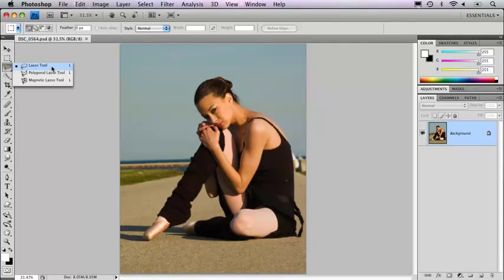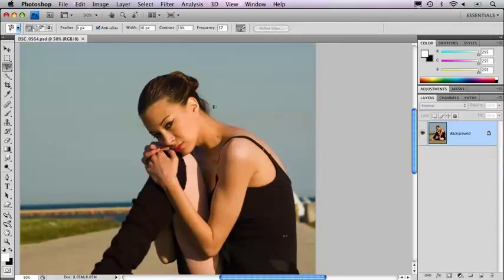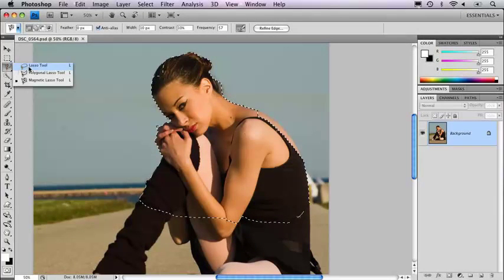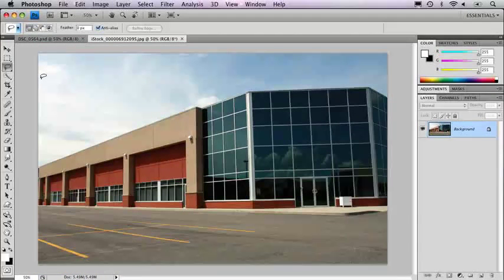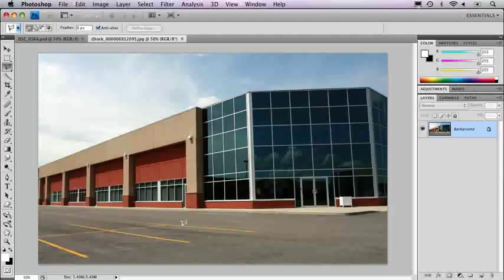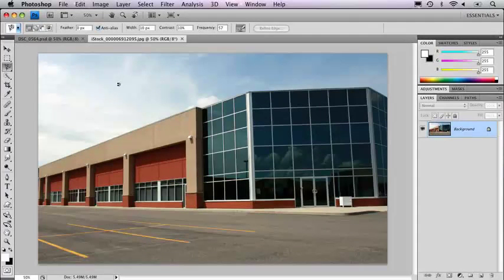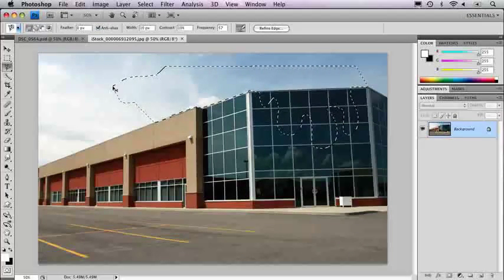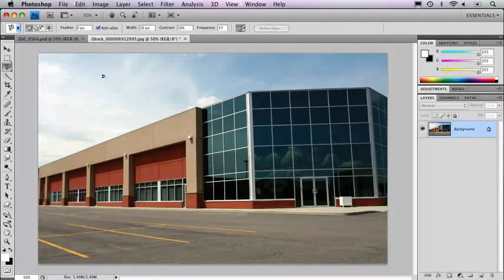05 Lasso Tools